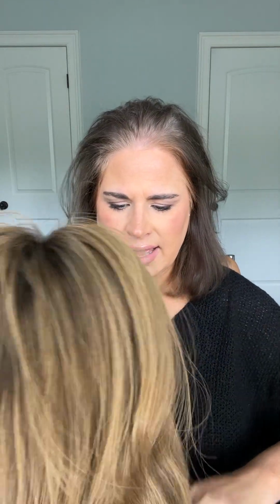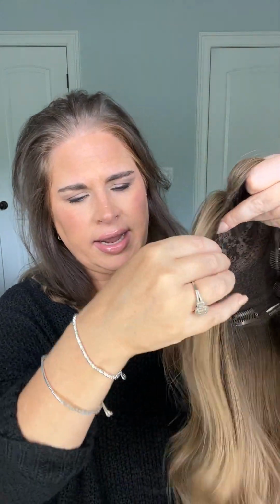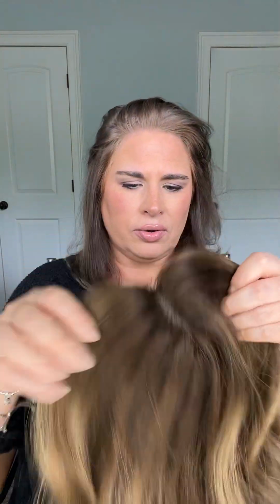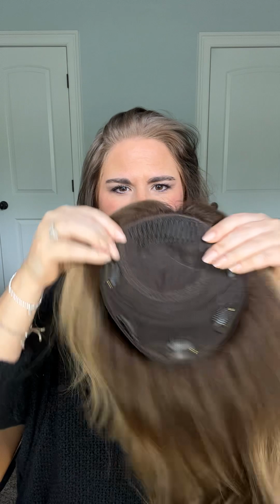Blending Your Topper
Learning how to wear your first hair topper can be very challenging. There are multiple ways to wear it. You can wear it directly at your front hairline or slightly behind your hairline. Everyone needs to play around and find what works best for them. I hope this video is helpful.